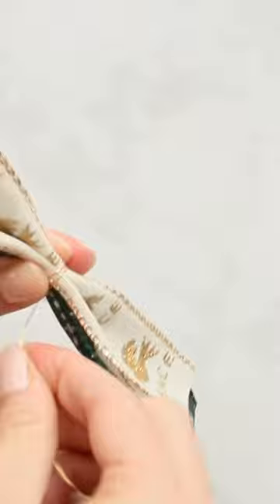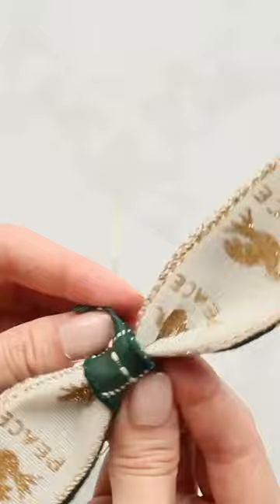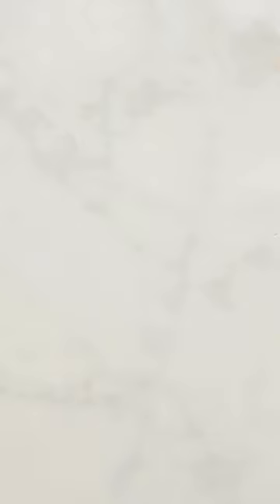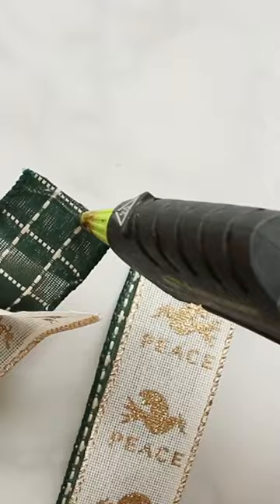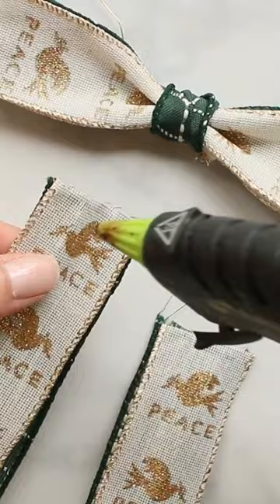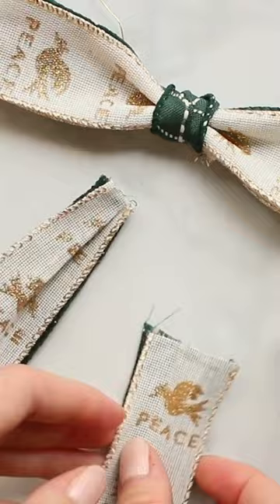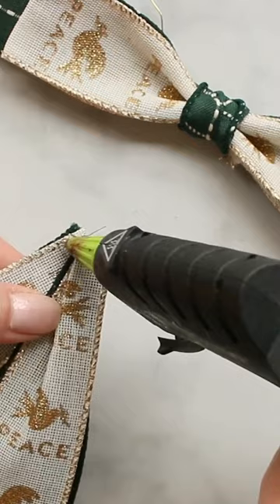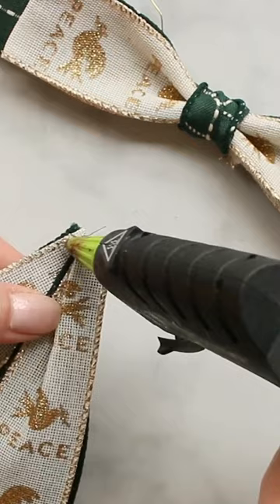How to Make a No-Tie Layered Bow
Making a no-tie layered bow is so easy! Watch as I show you how! Plus you can download the printable guide on my blog where I show you how to make 7 different bows!